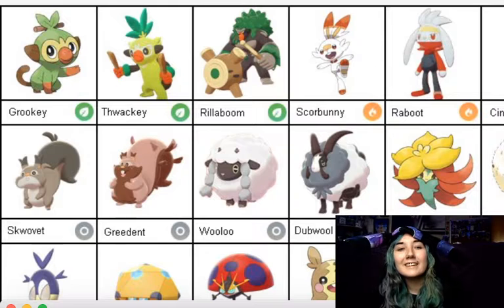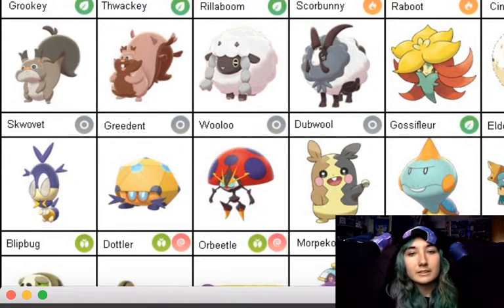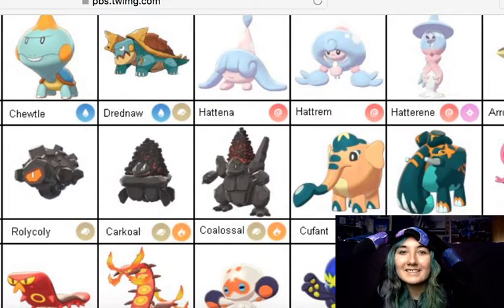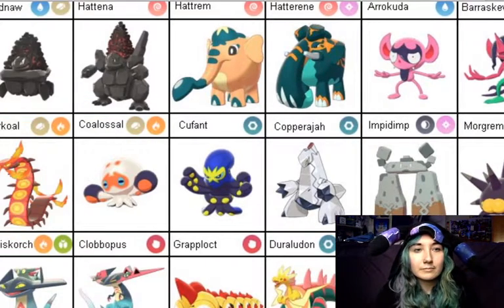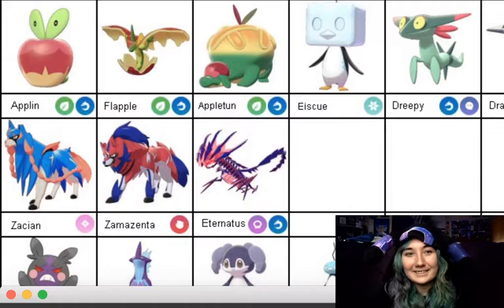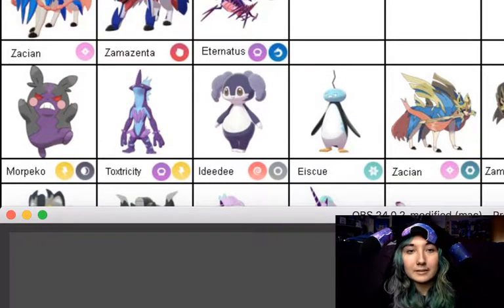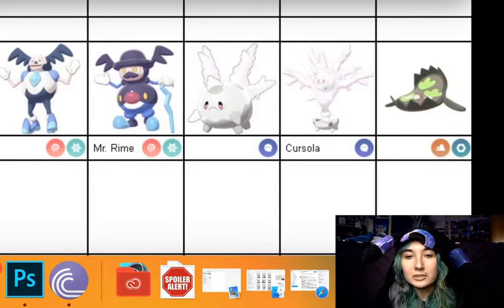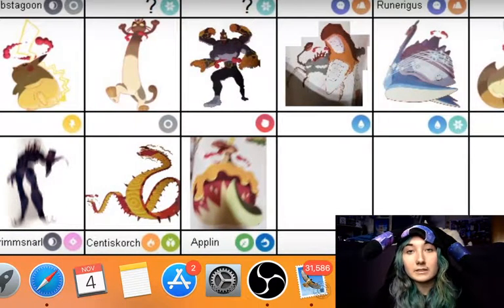SWORD AND SHIELD LATEST POTENTIAL LEAKS (NOTHING CONFIRMED)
Latest potential leaks for Pokemon Sword and Shield. NOTHING CONFIRMED